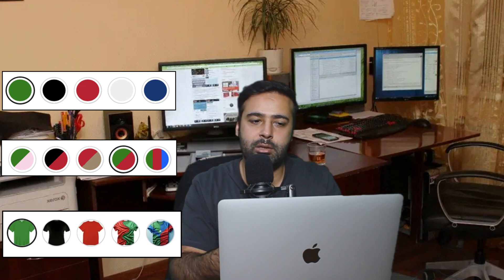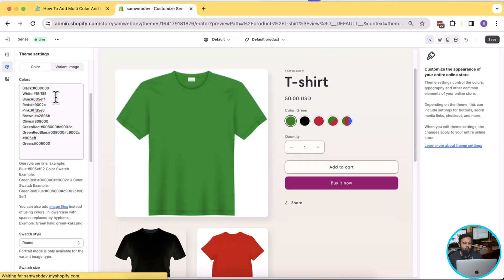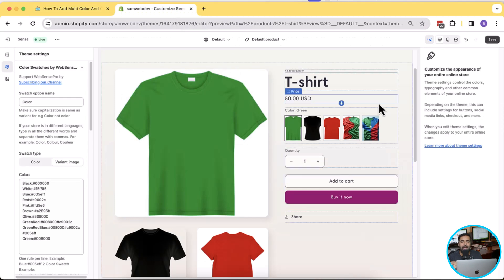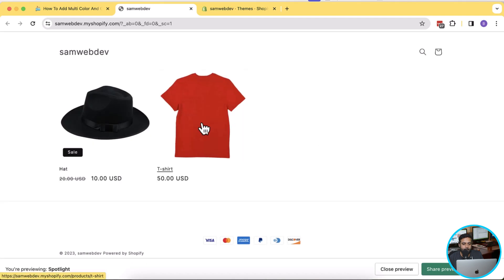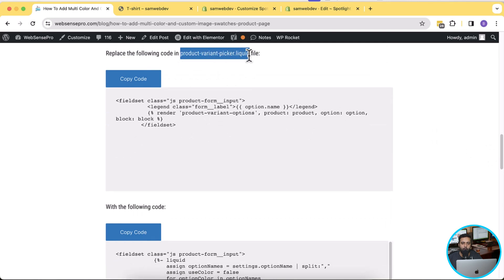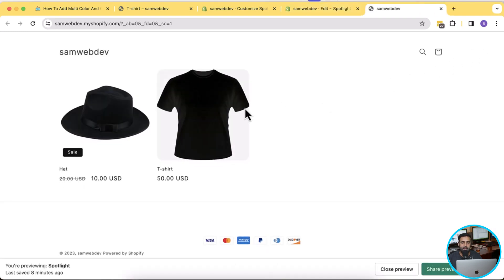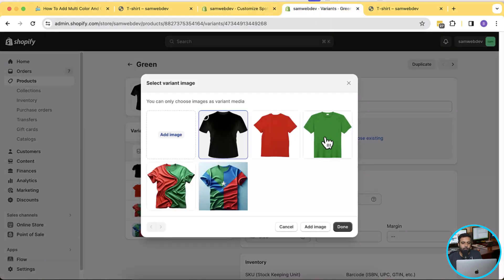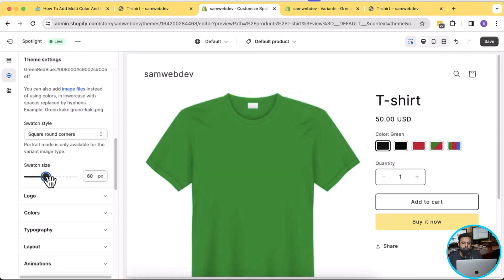How To Add Color Swatches - Shopify Product Page - Multi Color And Custom Image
Color Swatches Shopify Product Page
Hello everyone and welcome back to another tutorial! In this video, I'll guide you through the process of adding custom color swatches to your Shopify product page without using any apps

🎨 Features:
Multi-color swatches
Dual color swatch
Tri-color swatch
Display variant image with a simple button click
No need for Shopify apps

Timestamps:
00:00 - Introduction
00:55 - Features of the color swatches
05:23 - Announcement: Shopify store promotion
07:20 - Adding code to settings_schema.json
08:10 - Replacing code in product_variant_picker.liquid
09:40 - Adding a new snippet: color_option.liquid
10:41 - Display Variant image  swatches